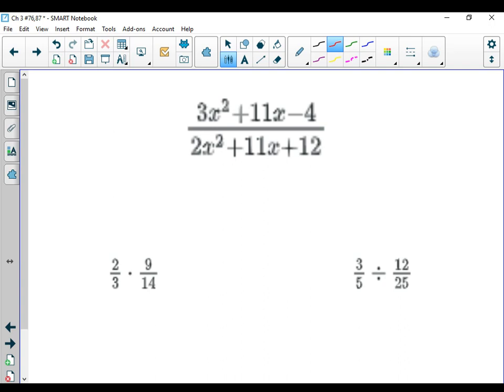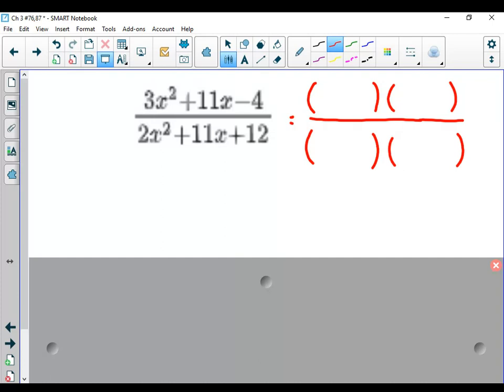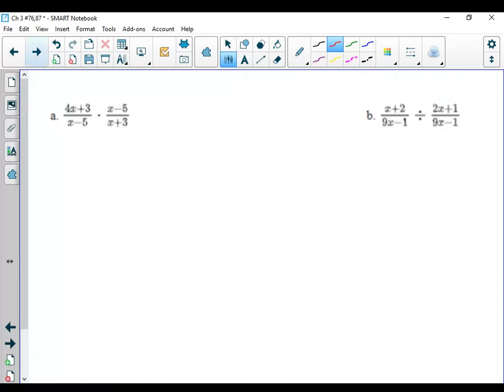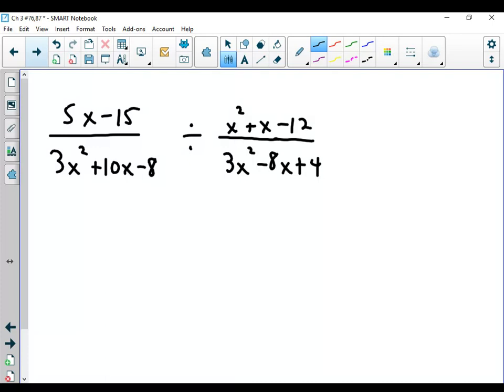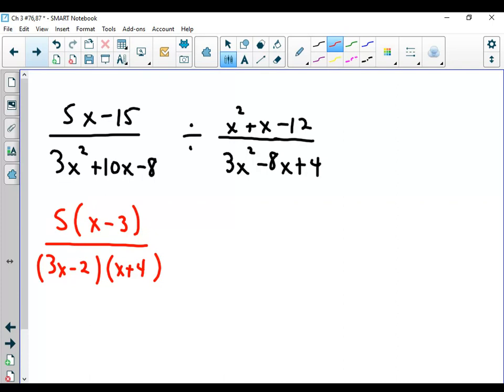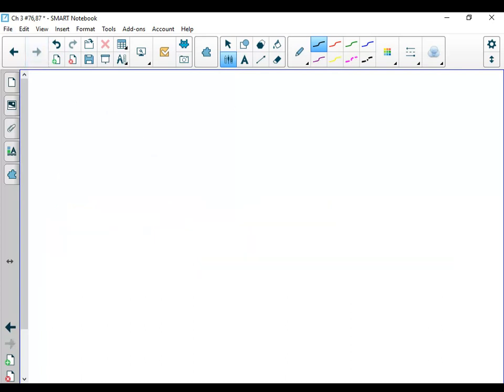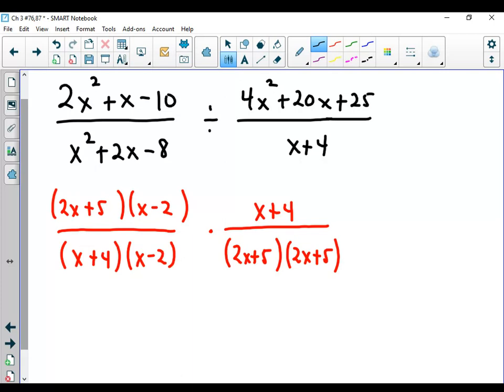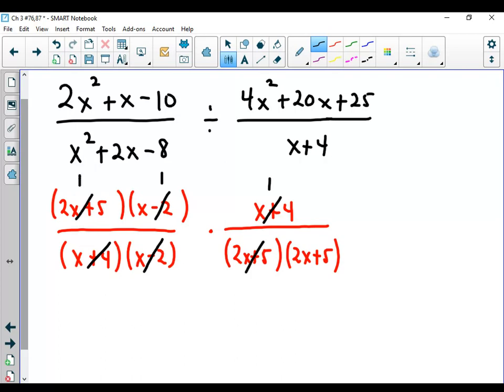Multiplying and Dividing Rational Expressions